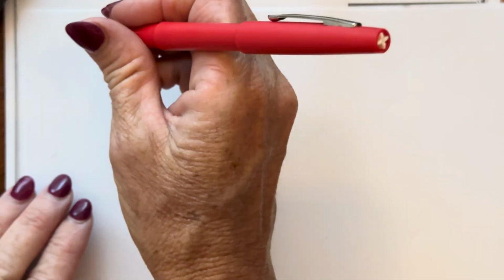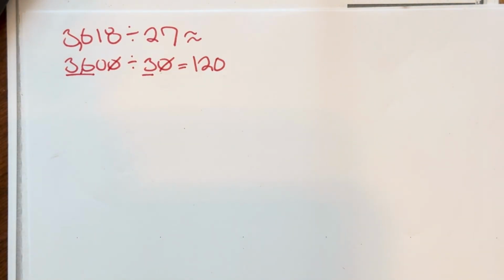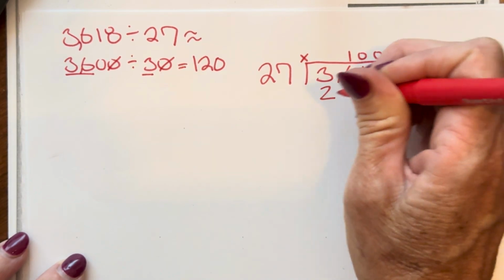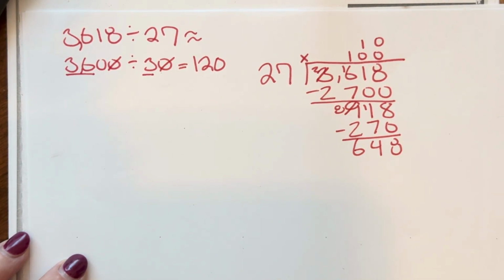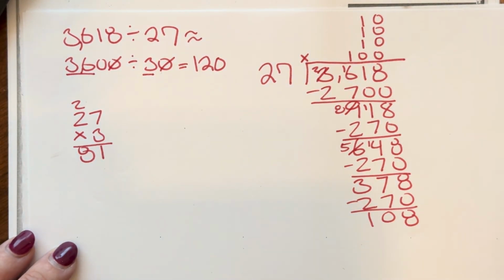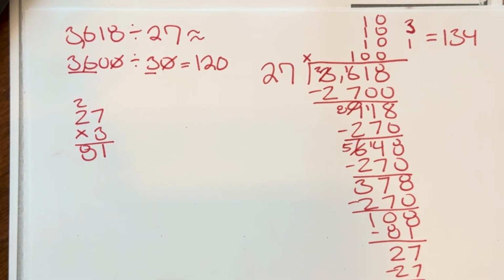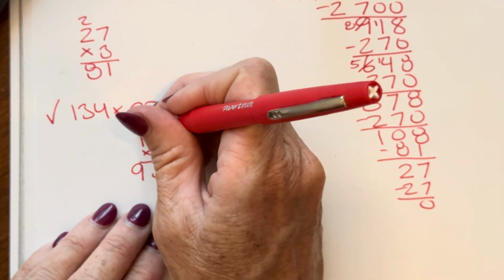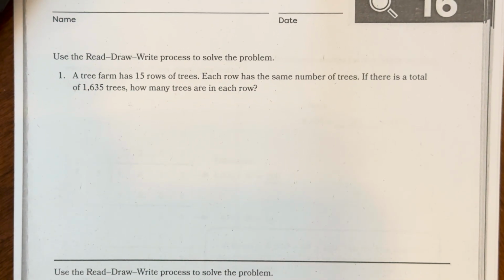Module 1, Lesson 16- Division using the Partial Quotient Method.